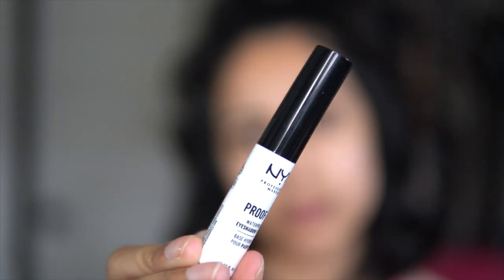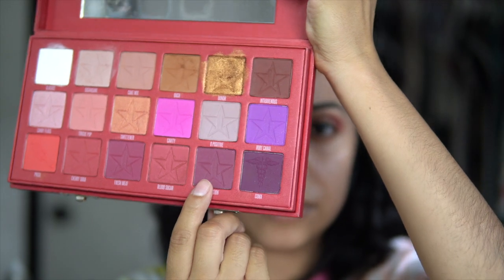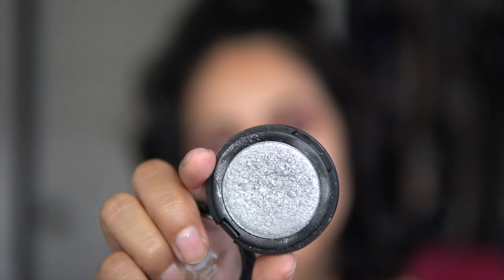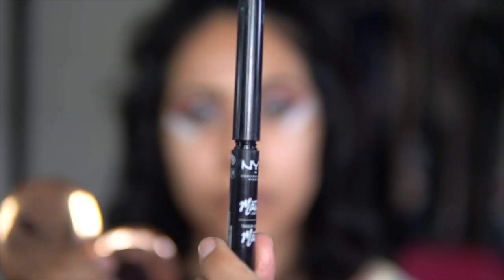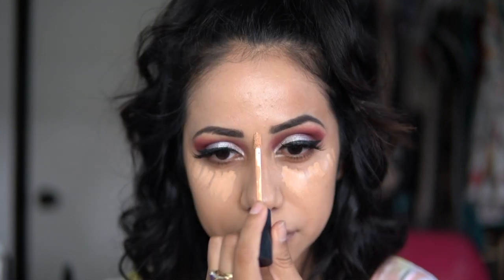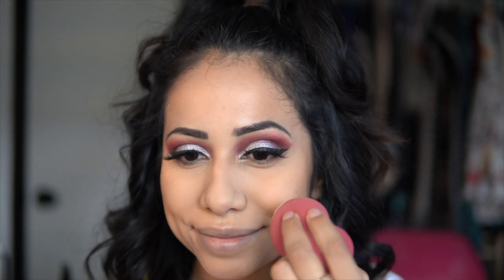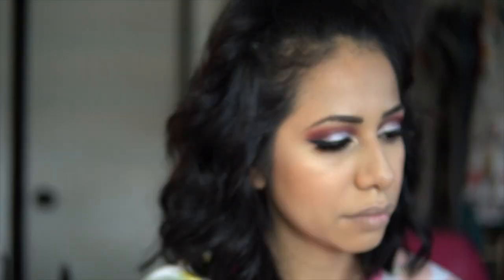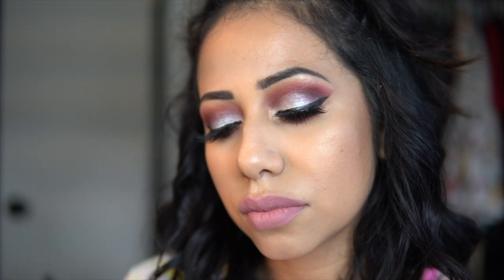Easy Birthday Makeup Tutorial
Thank you all for your birthday wishes! As requested, here is a makeup tutorial on the makeup look I was wearing for my Birthday! :)

About Me:
Hi! My Name is Abigail, I am 25 years old. I currently live in California :) I am half Guatemalan, and Salvadoran, Yes I am fluent in Spanish. On my channel you will find a variety of Beauty + Life Style Videos. Some times i'll throw some singing in there. I hope my videos will be not only helpful but relatable. Thanks so much for stopping by, I hope you enjoy my videos, thank you for your support, means a lot to me! :)